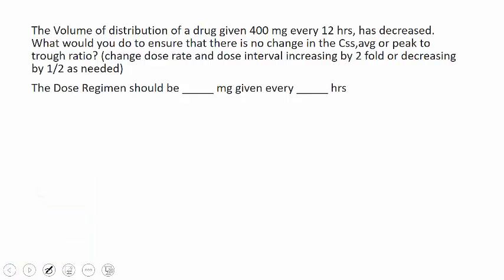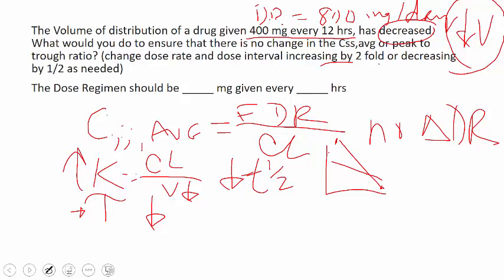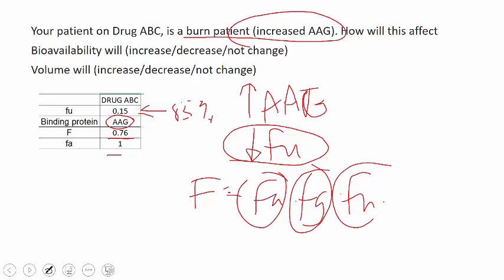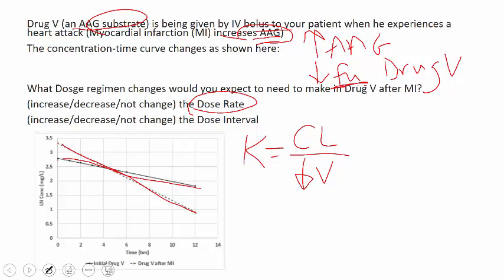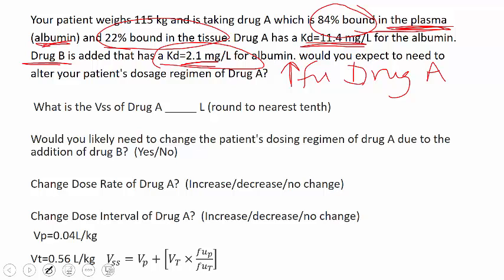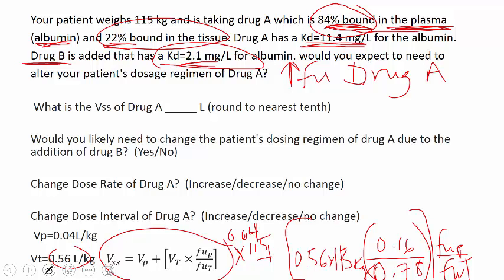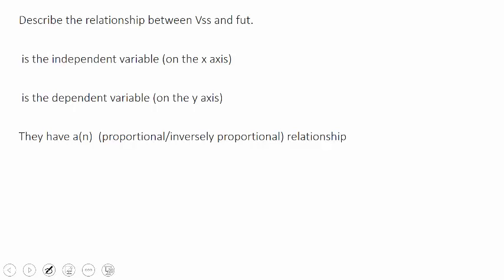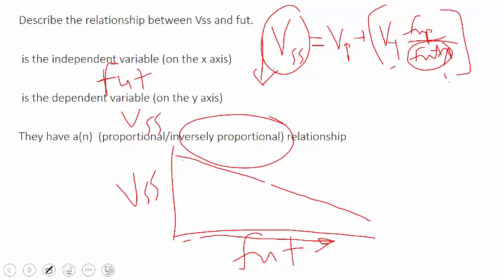quick quiz on vol and binding